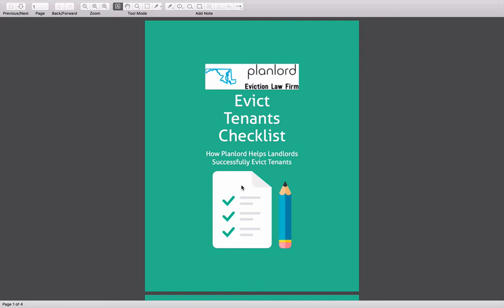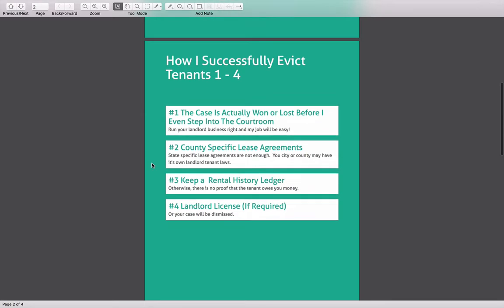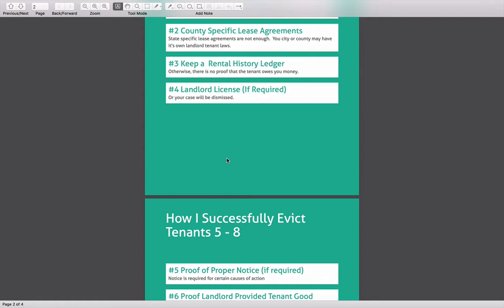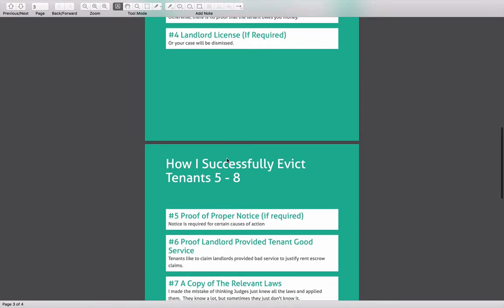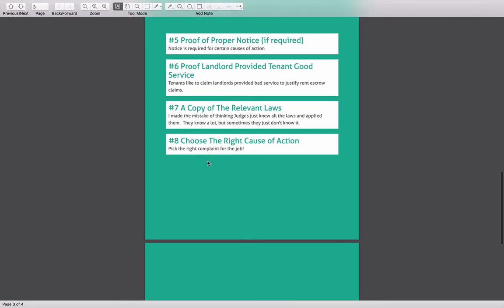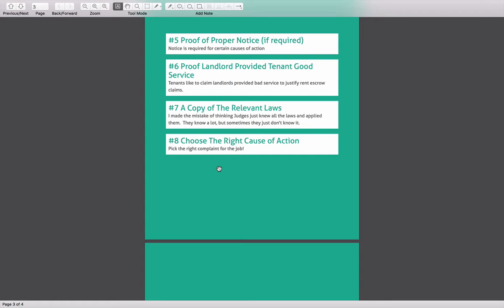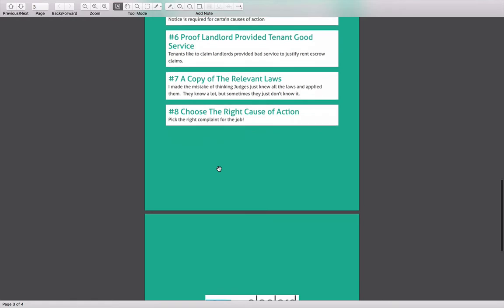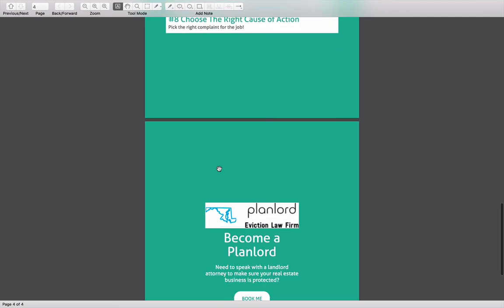How I Successfully Evict Tenants 9 Times out of 10 - Planlord Eviction Law Firm - Maryland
I briefly run through the main points in how I successfully evict tenants 9 times out of 10, and what landlords can do to better their eviction success rate.  This list comes from my experience practicing law as an eviction attorney in Maryland.  For legal advice contact an experienced landlord attorney in your area.

I've learned in successfully having evicted many tenants that...

1.  The case is actually won or lost before I step into the courtroom.  If the landlord runs his business right my job will be easy.

2.  Written lease agreements are awesome (preferably County specific)

3. Rental history ledgers are great.

4.  A landlord license may be required

5.  Proper notice (if required)

6. Proof landlord provided tenant with good service (maintenance records, etc.)

7. A copy of the relevant laws.

8.  Choose the right cause of action (failure to pay rent, tenant holding over, or breach of lease).  Your jurisdiction may have similar or different causes of action to evict tenants.

Don't be a landlord, be a Planlord!

Contact the Maryland Eviction Law Firm For Landlords - Planlord by clicking below.